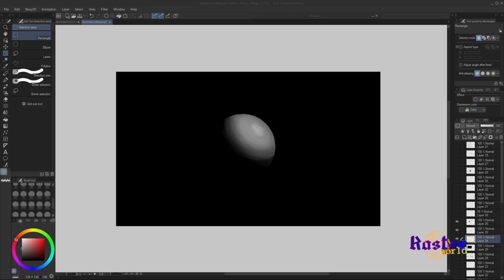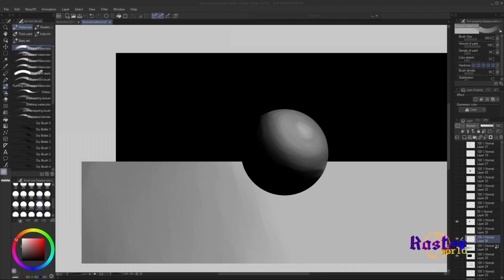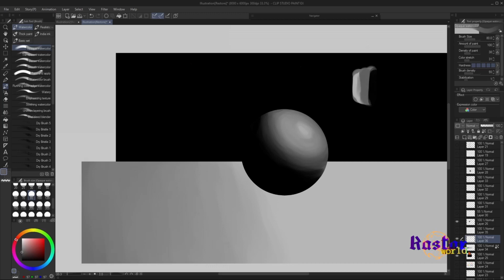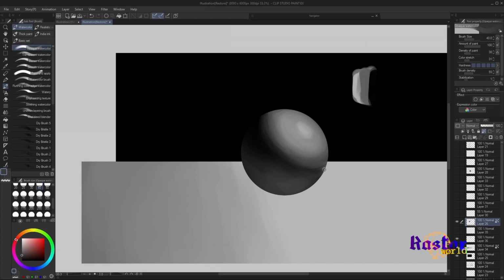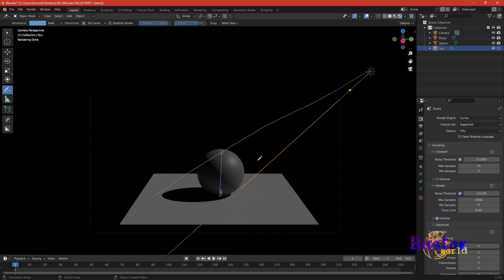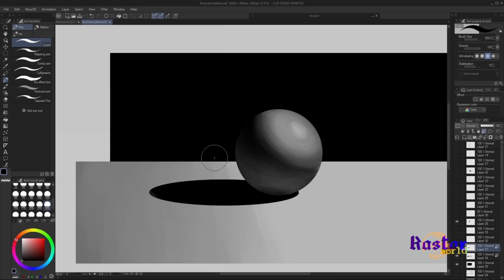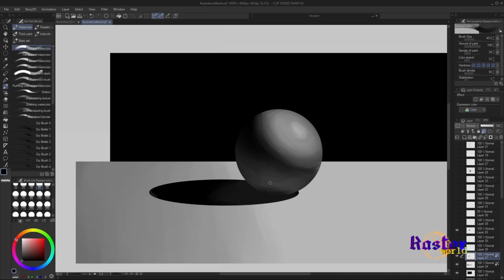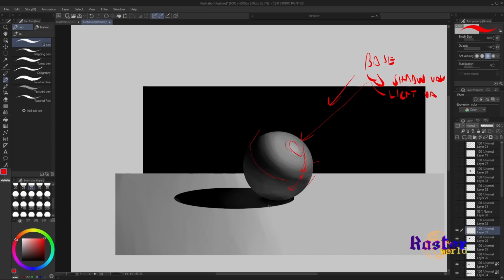The end (Anatomy of light part 3)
Finally long awaited ending